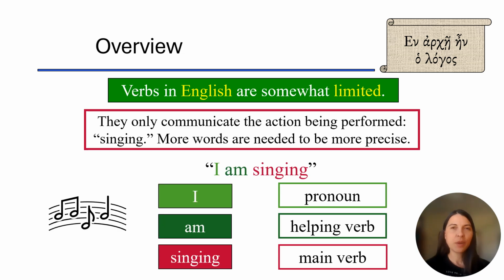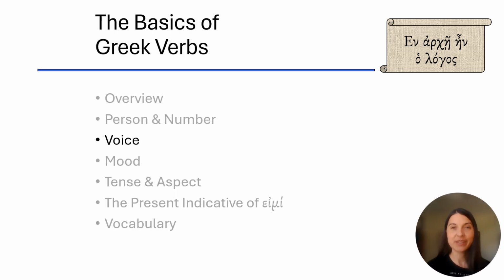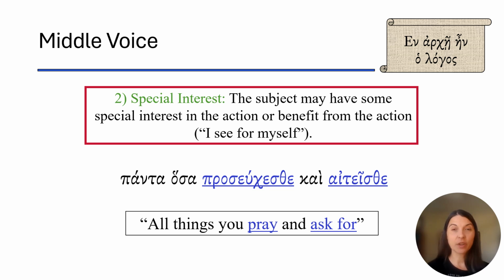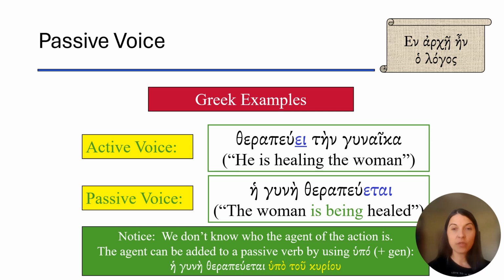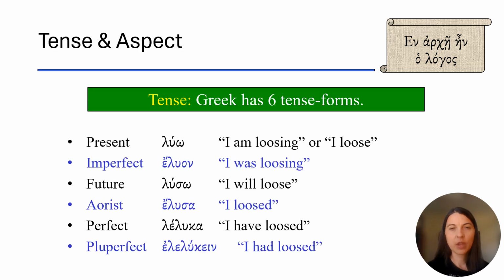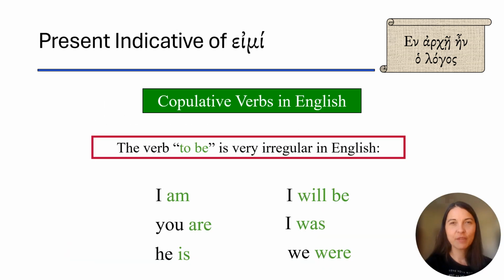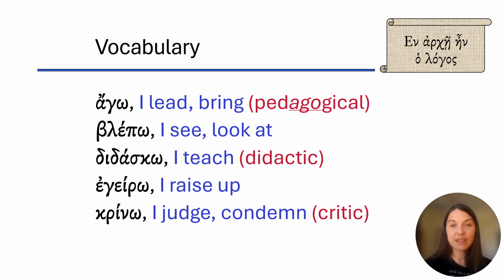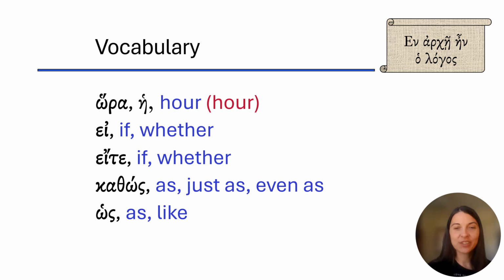Beginning with New Testament Greek Merkle Plummer - Chapter 4 Overview of Verbs